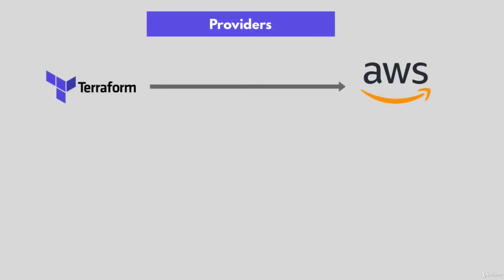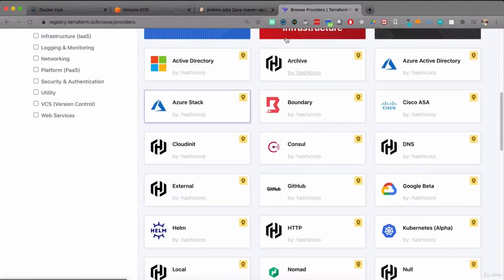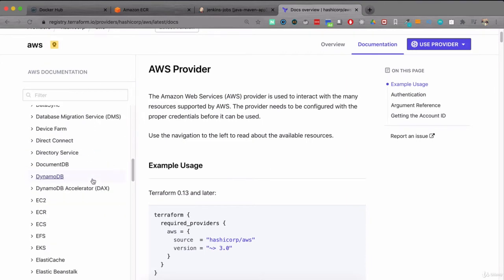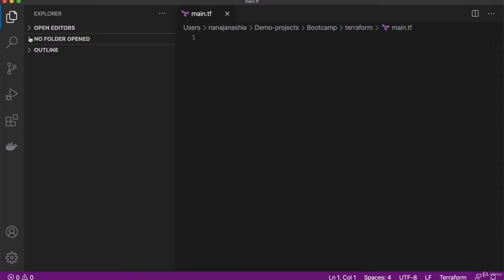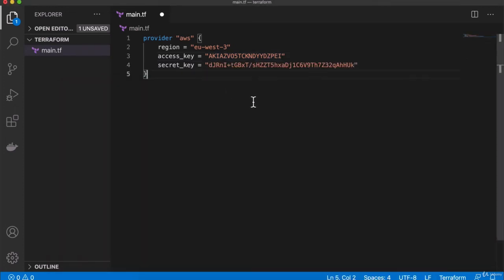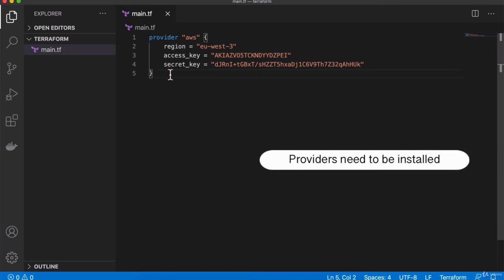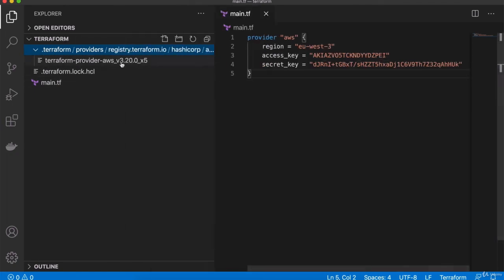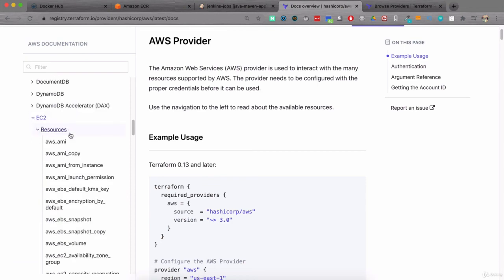4. Providers in Terraform Connect to AWS Provider